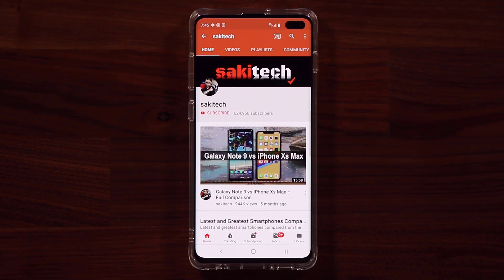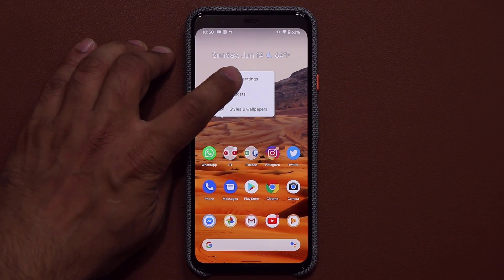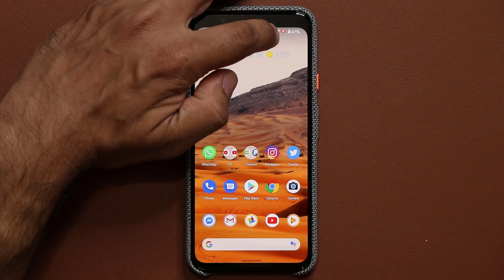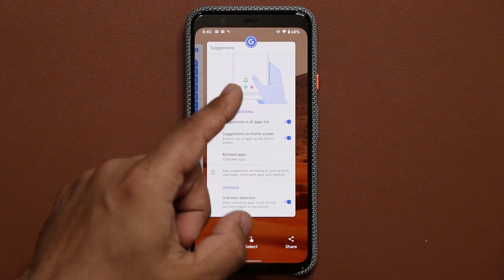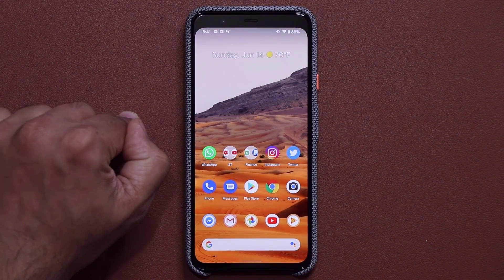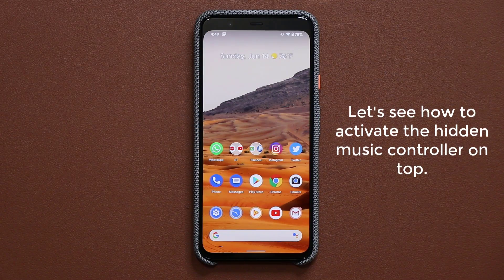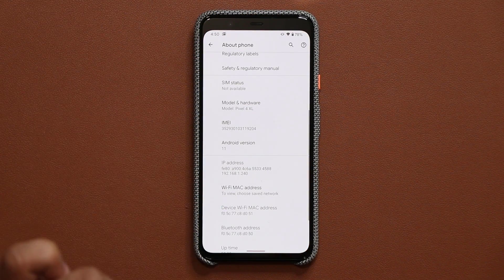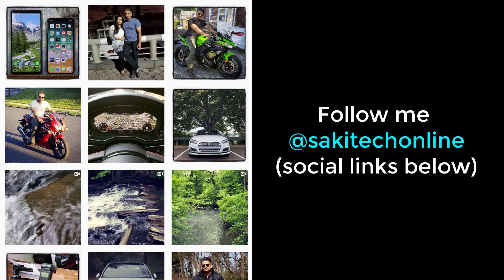Top 11 Features of Android 11!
Android 11 Beta is out right now and you are able to preview it. In this video, I will showcase the new awesome hidden feature for Android 11.

Android 11 has a refined new interface, new ui elements, enhanced features and much more. It even has a built-in screen recorder.

In this video, we are using a Pixel 4 XL.

Companies can send product to the following address:

Attn: SAKITECH
135 S Springfield Rd. Unit #681